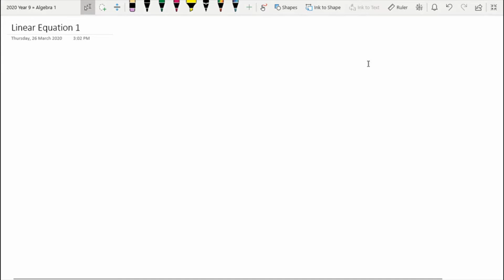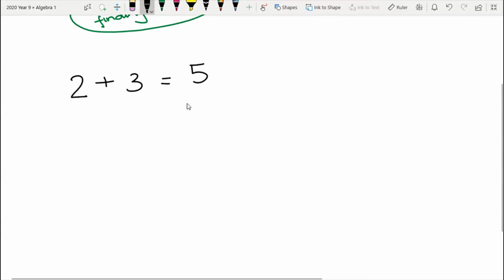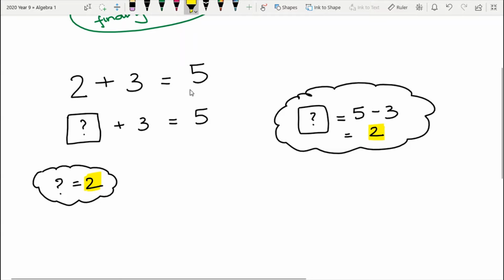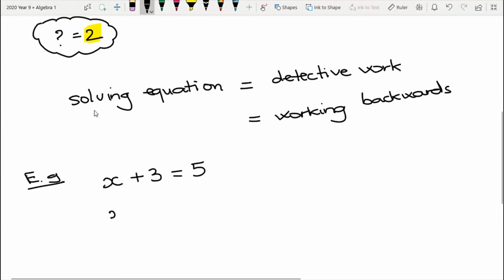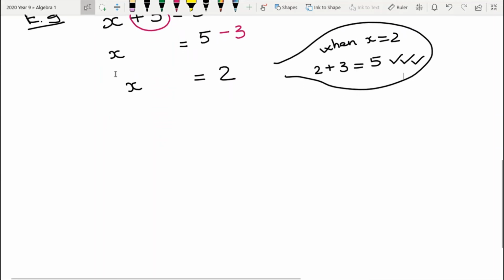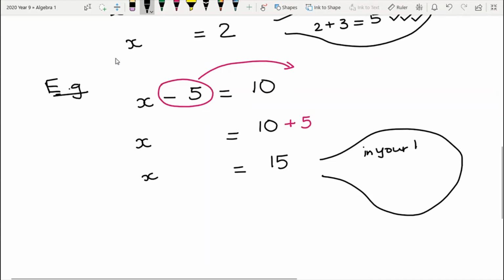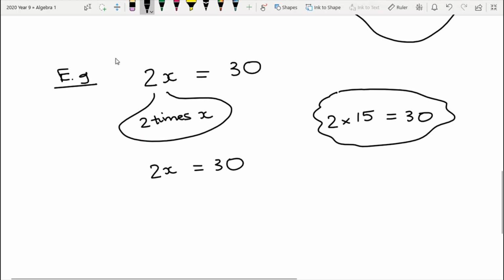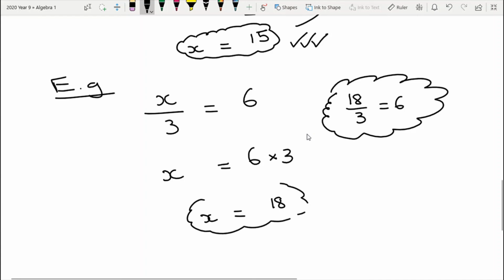Y9 Linear Equation 1 Step